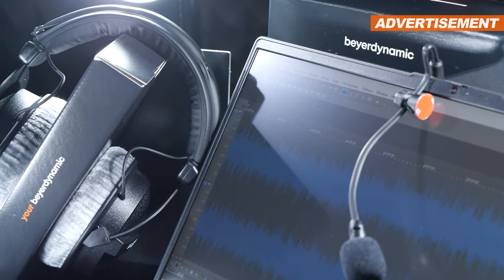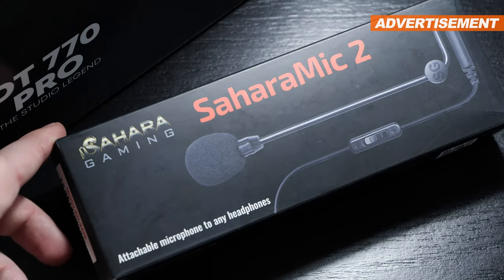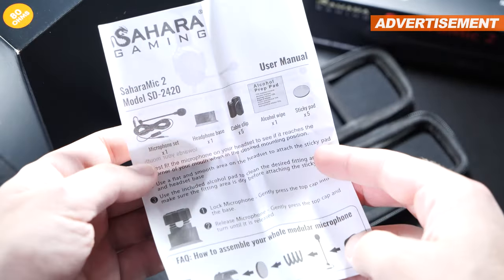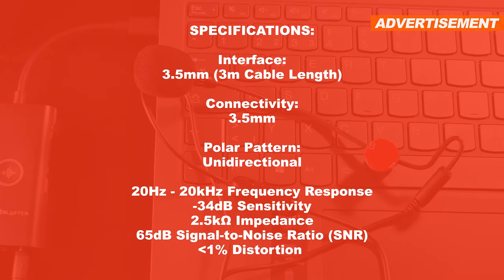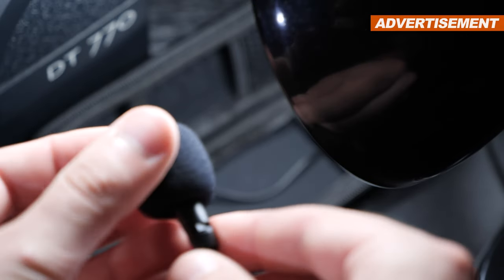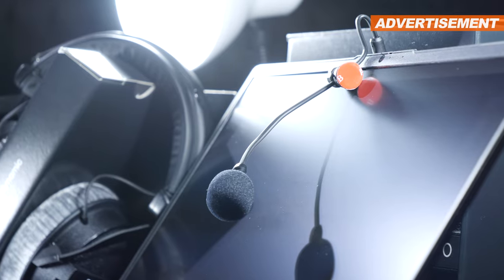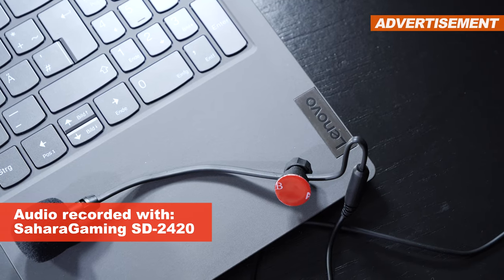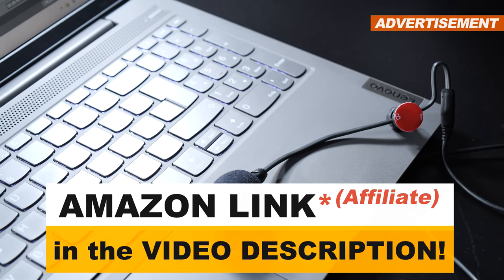The ATTACHABLE MIC for HEADPHONES! -- SaharaGaming SD-2420 (SaharaMic 2)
Who isn't familiar with it? -- Most gaming headsets usually offer crappy audio quality. Regular headphones on the other hand often sound decent, but don't come with a microphone to make them suitable for gaming sessions with others. Another scenario -- You go out in public, put your gaming headset on, but it attracts weird looks due to a "too aggressive" design and that microphone that sticks out. What if you could just attach an external microphone to any headphones and detach it anytime you decide to go out?

Manufacturer: SaharaGaming
Model: SD-2420 / SaharaMic 2